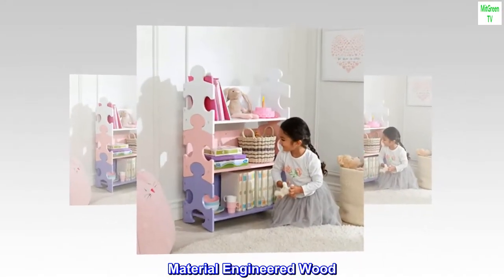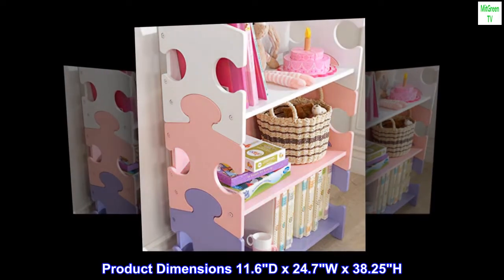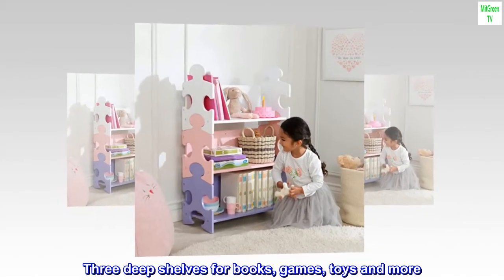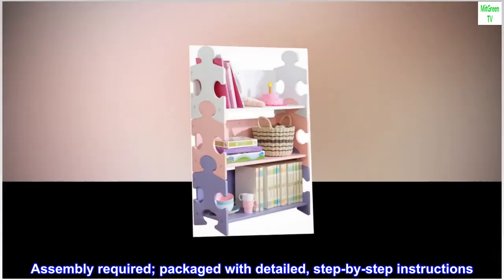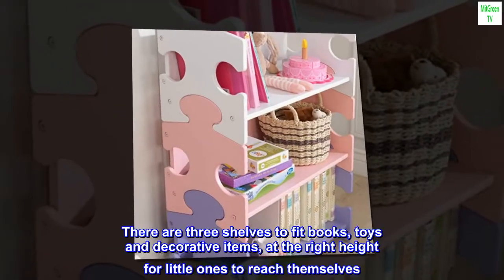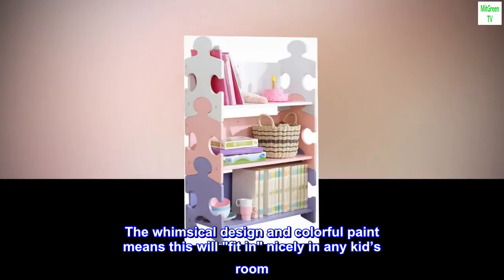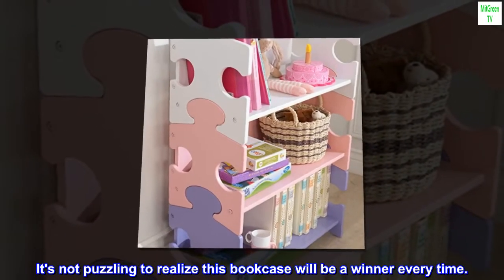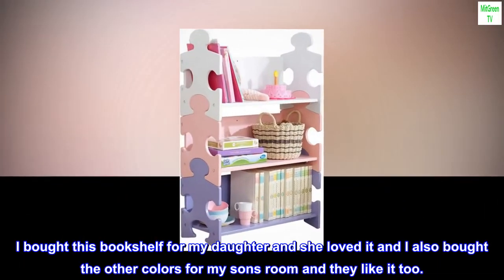KidKraft Wooden Puzzle Piece Bookcase with Three Shelves - Pastel, Gift for Ages 3+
MaterialEngineered Wood
Mounting TypeFloor Mount
Room TypeBedroom, Study Room
Shelf TypeWood
Product Dimensions11.6"D x 24.7"W x 38.25"H
ShapeRectangular
Three deep shelves for books, games, toys and more
Sides of shelves shaped like puzzle pieces
Made of wood for durability
Assembly required; packaged with detailed, step-by-step instructions
The charming KidKraft Puzzle Bookshelf offers a cute and fun place to store books and other small treasures. There are three shelves to fit books, toys and decorative items, at the right height for little ones to reach themselves. The whimsical design and colorful paint means this will "fit in" nicely in any kid’s room. And the sturdy wood construction ensures this will last for years. It's not puzzling to realize this bookcase will be a winner every time.

Great bookshelf
I bought this bookshelf for my daughter and she loved it and I also bought the other colors for my sons room and they like it too.